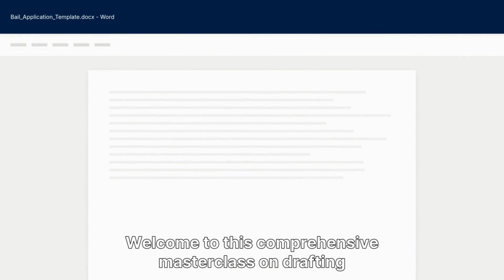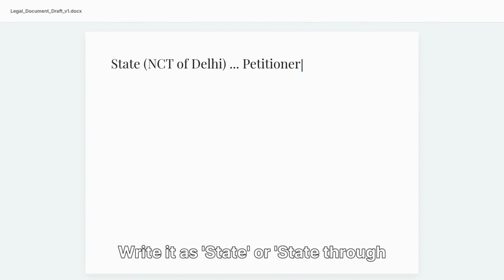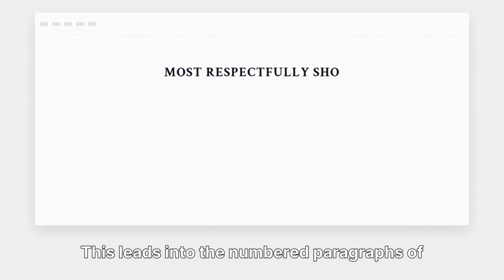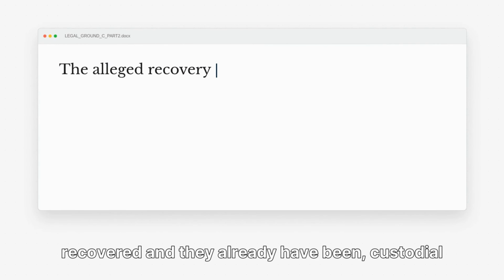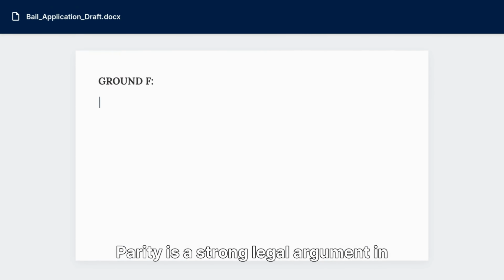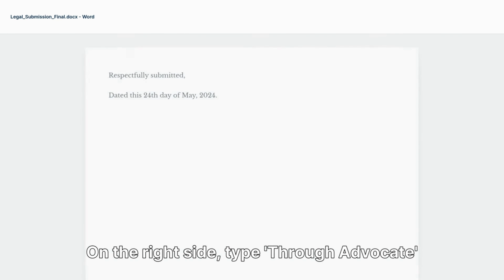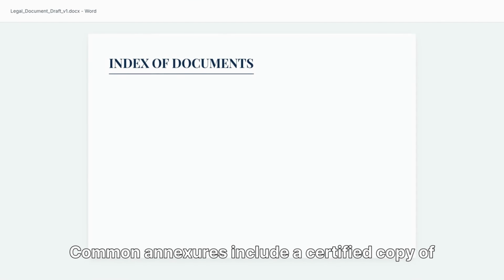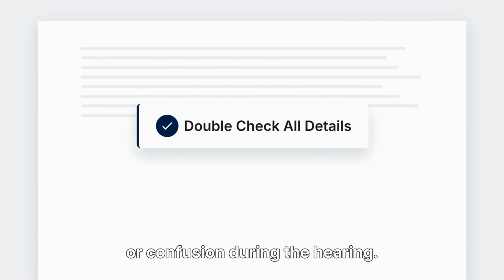Bail Application Drafting – Complete Masterclass for Law Students ⚖️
Are you a law student or law intern who wants to learn how to draft a bail application? ⚖️ This video will help you a lot.

In this video, I have explained bail application drafting step-by-step so that law students and young advocates can understand the practical process used in courts.

In this video you will learn:

• What is a bail application
• Structure of a bail application
• Important points to include while drafting
• Practical tips for law interns
• Mistakes to avoid while drafting bail applications

This video is very useful for LLB students, law interns, judiciary aspirants and young advocates.

If you want to improve your legal drafting skills, this video will help you a lot.

Milte hain next video mein ⚖️
Aapka support hi motivation hai ❤️